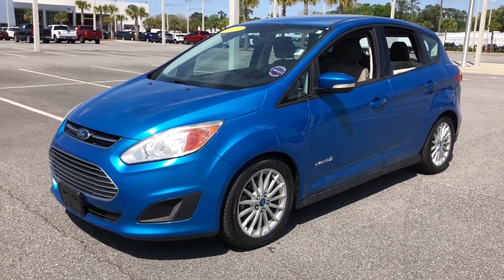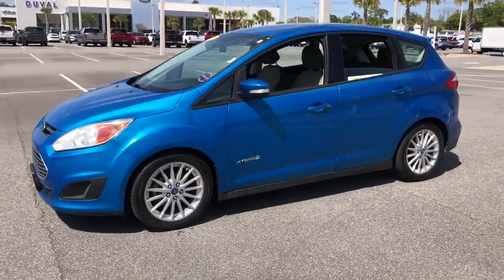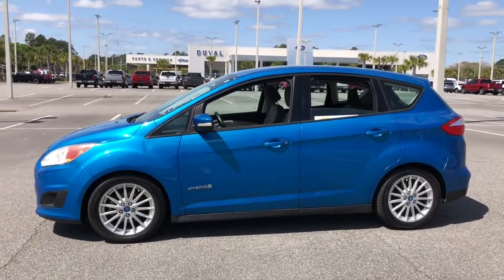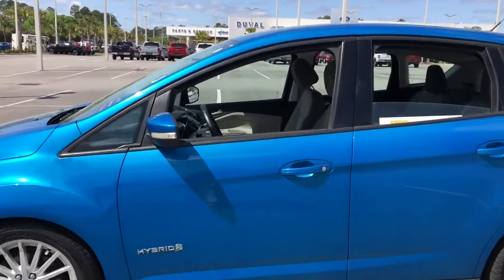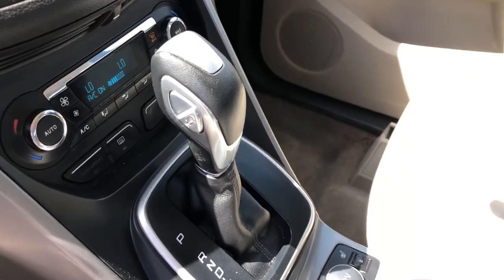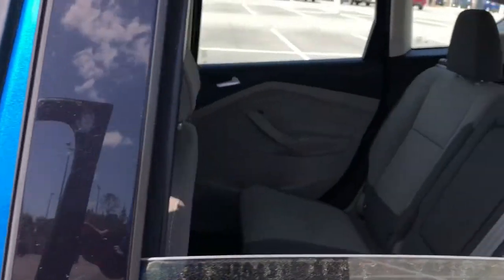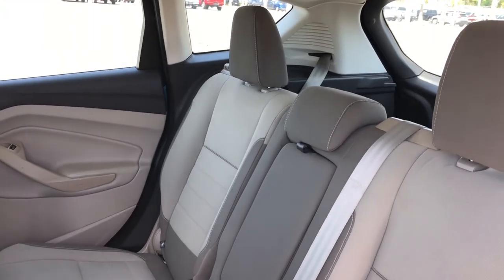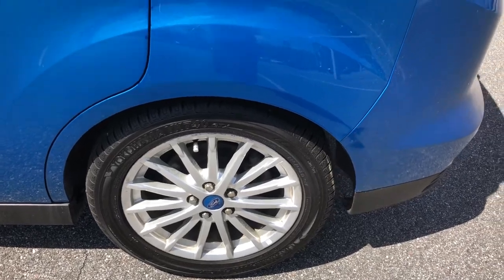2013 Ford C-Max_Hybrid Jacksonville, Orange Park, Gainesville, St. Augustine, Kingsland, FL DL523818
Blue Candy Metallic Tinted Clearcoat Used 2013 Ford C-Max_Hybrid available in Jacksonville, Florida at Duval Ford. Servicing the Orange Park, Gainesville, St. Augustine, Kingsland, FL area.

Duval Ford
1616 Cassat Ave

2013 Ford C-Max Hybrid Blue Candy Metallic Tinted Clearcoat SE FWD CVT 2.0L I4 Atkinson-Cycle Hybrid 2.0L I4 Atkinson-Cycle Hybrid.brbr42/37 City/Highway MPGbrbrAwards:br * 2013 KBB.com Brand Image AwardsbrPrices are plus tax tag title $198 Electronic Filing Fee and dealer pre-delivery service fee in the amount of $899 which charge represents cost and profit to the dealer for items such as cleaning inspecting and adjusting new and used vehicles and preparing documents related to the sale. Duval Value-Price - our way of selling higher mileage or older vehicles and passing the savings on to you! Call us today at or visit us on the web * If you are on the hunt for a highly-efficient vehicle but unwilling to sacrifice horsepower and responsive handling the 2013 Ford C-Max provides the best balance of fuel economy and driving fun in the segment. Source: KBB.com